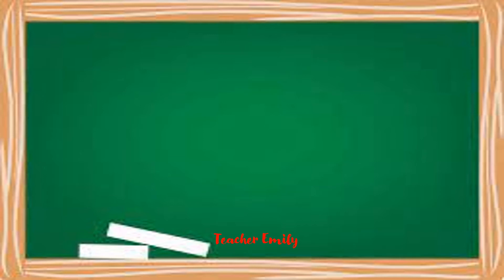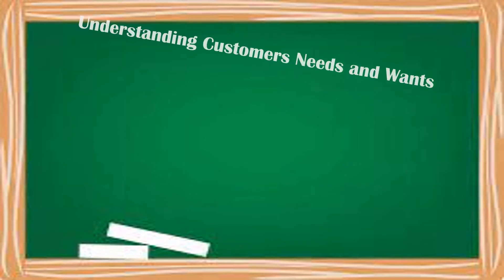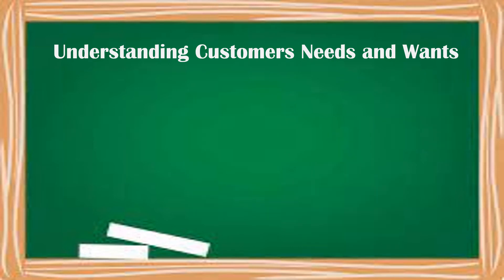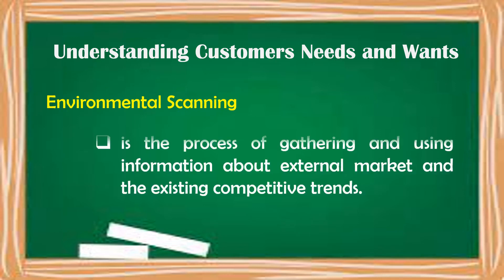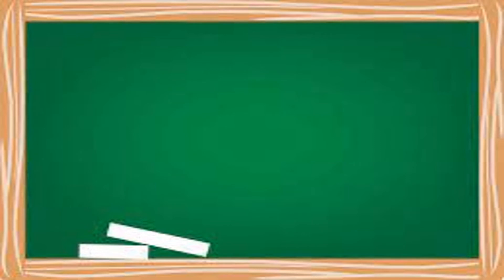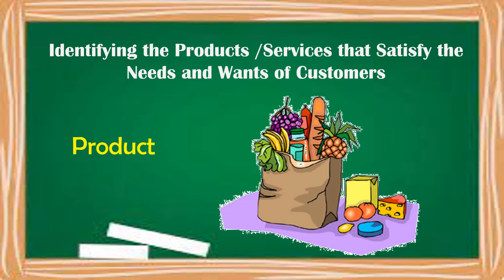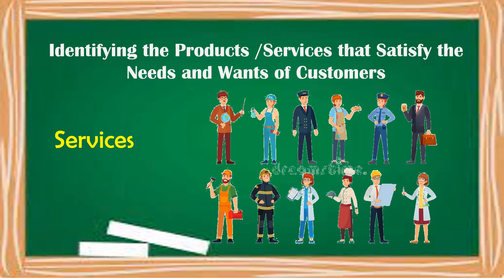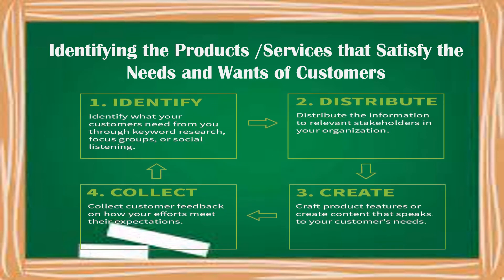Understanding Customer Needs and Wants